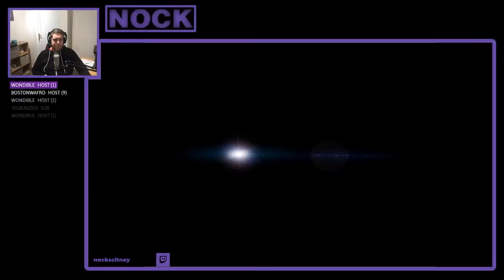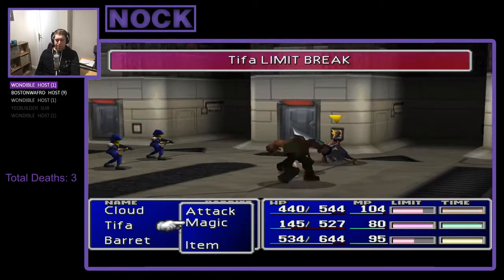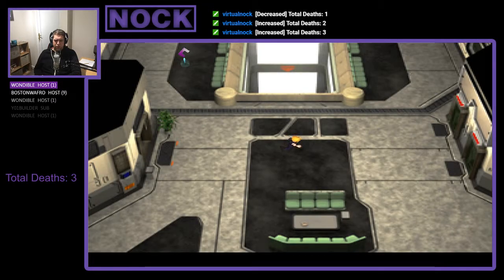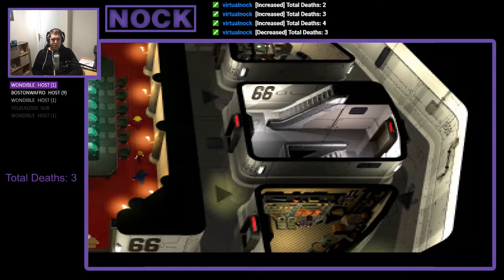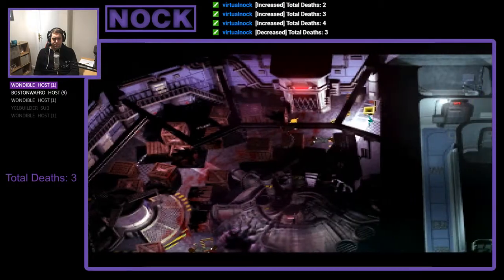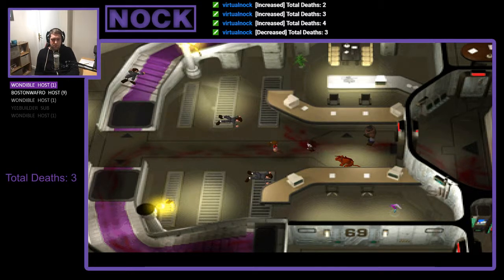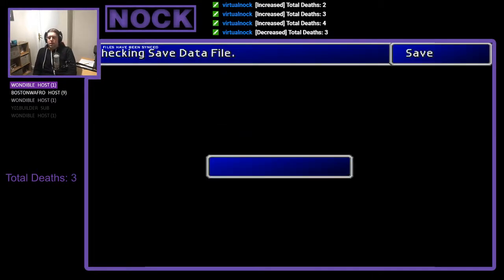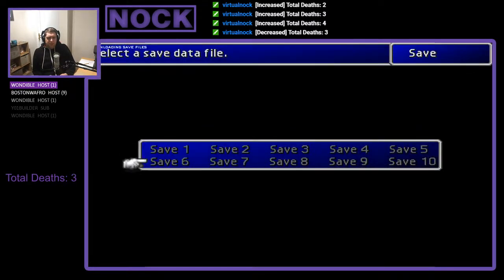Nock Plays | Final Fantasy VII (New Threat Mod) #3 - Shinra HQ & Leaving Midgar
In Midgar, a city controlled by the mega-conglomerate Shinra Inc., the No. 1 Mako Reactor has been blown up by a rebel group, AVALANCHE.

AVALANCHE was secretly formed to wage a rebellion against Shinra Inc., an organisation which is absorbing Mako energy, destroying the natural resources of the planet. Cloud, a former member of Shinra's elite combat force, SOLDIER, was involved with the bombing of the Mako Reactor.

Can Cloud and AVALANCHE protect the planet from the huge, formidable enemy, Shinra Inc.?

"New Threat" aims for a reasonable but fast-paced level of difficulty, something that can be played seriously or for fun and which offers a lot of new content to discover. Bosses and enemies have been revised and a bunch of new ones were added as well. There are also extensive script edits that allow for the use of different party leaders on Disc 3, some restored scenes that were deleted or bugged, additional side-quests, and a range of optional QoL changes like cutscene skips, additional save points & merchants, and other conveniences to ease gameplay.